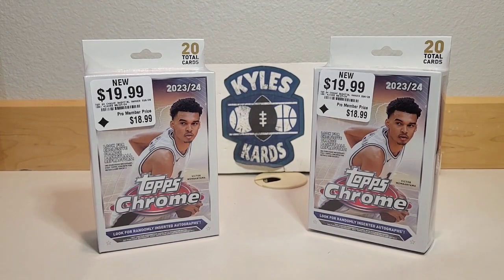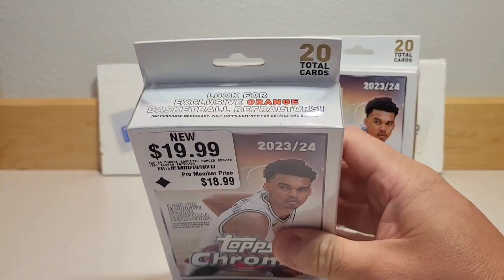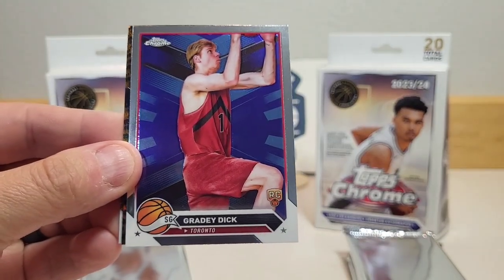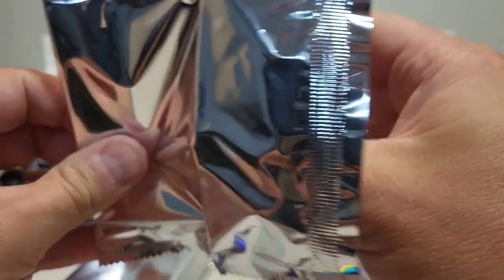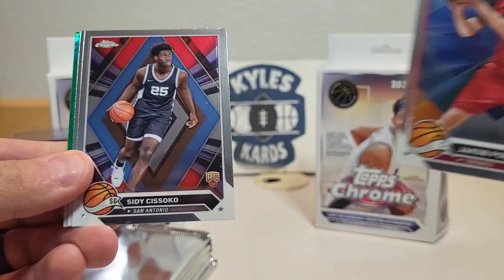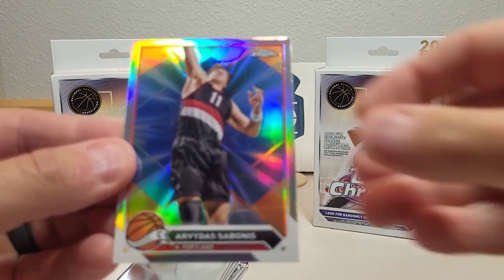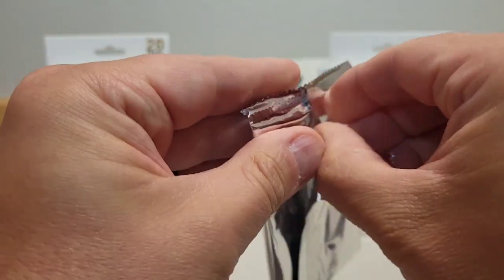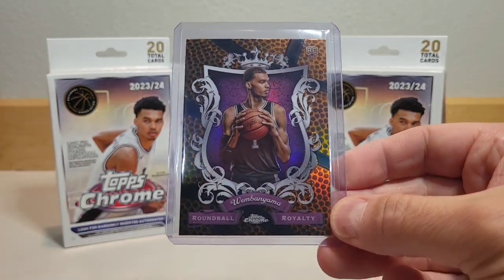🔥WEMBY!💥 2023-24 Topps Chrome Basketball Hanger Boxes!!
What are your thoughts on this product!